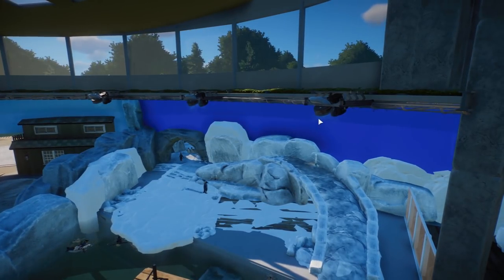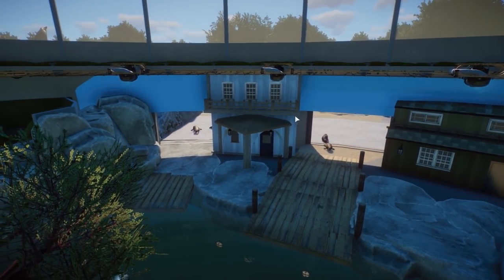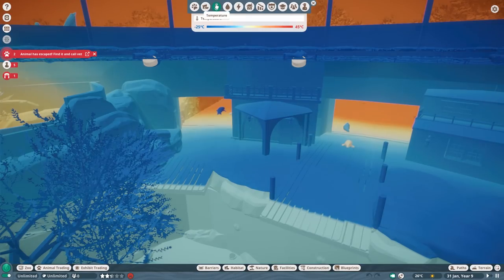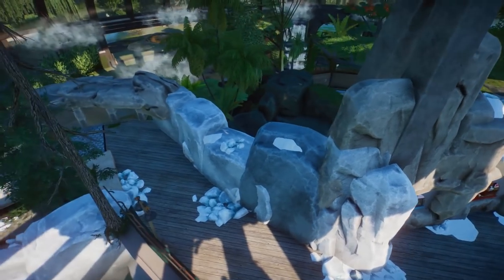Dome Fixes AQUATIC DOME Planet Zoo Aquatic Pack Speedbuild 09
We are back in our Aquatic Dome housing our seals, crocs, caimans, otters and penguins!
And today we are fixing some of the major issues.

00:00 Intro
00:40 Speedbuild
12:35 Walkthrough

Epedemic Music Sound.
Specs:
i9 10850k
RTX 2080Ti
64GB DDR4